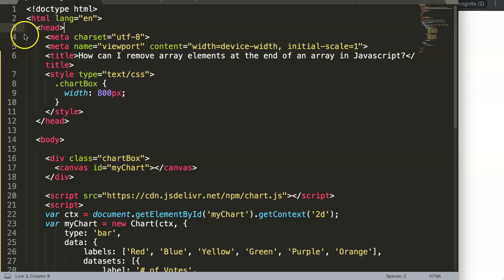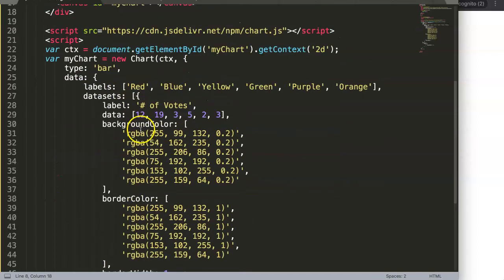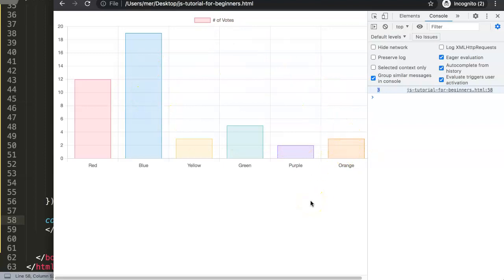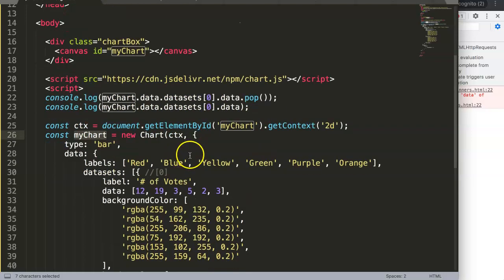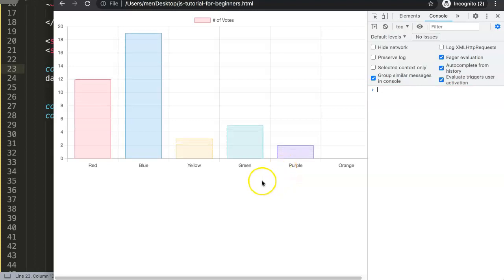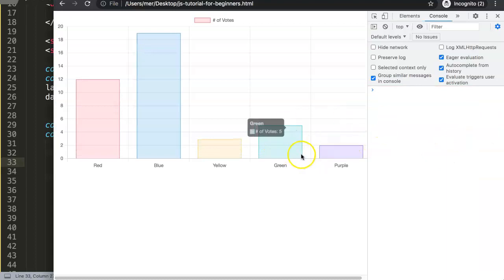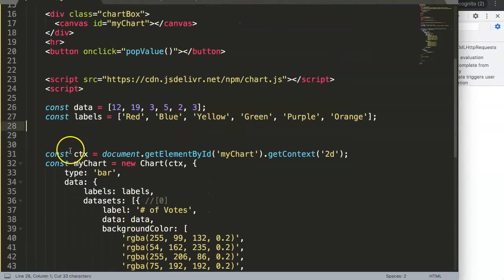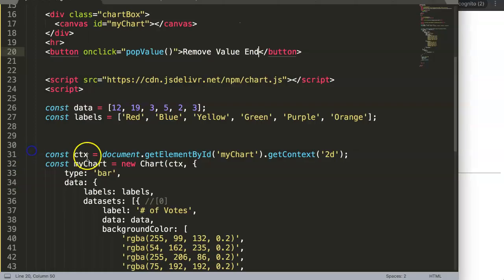How can I remove array elements at the end of an array in Javascript? | Chart.js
In this video we will explore how to remove array elements at the end of an array in Javascript in Chart.js 3. To do this we will use Chart.js, Chartjs Chart JS as an example as there will be multiple items to be considered. We will work with a basic bar chart setup from Chart.js.

This is a great question from stackoverflow and this would also be essential to know for every chart created in chart.js. To do this we will need the array command pop to remove the last value. Let's explore how!

Chart JS Dashboard Series:
👍 Most Liked Video Series: